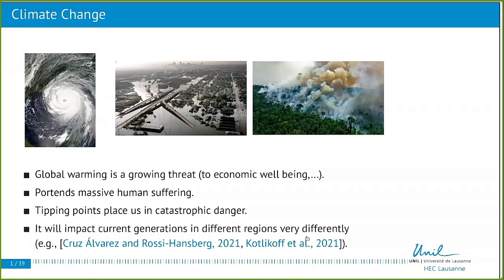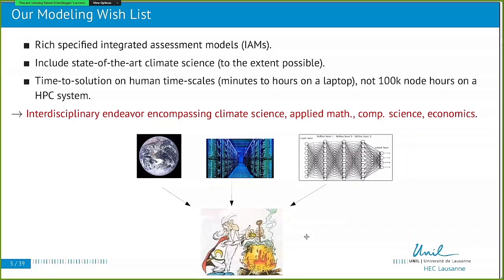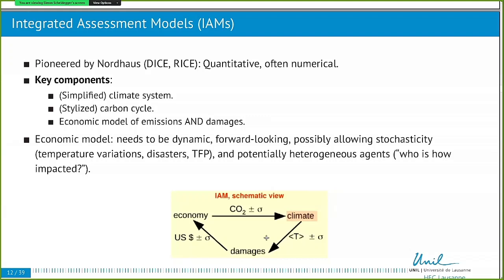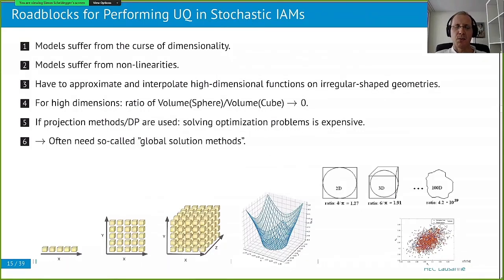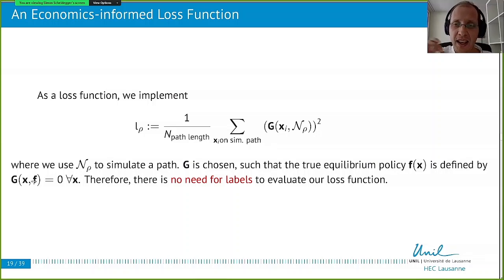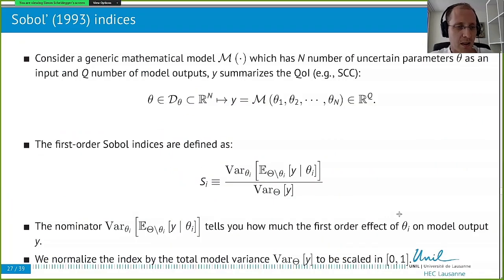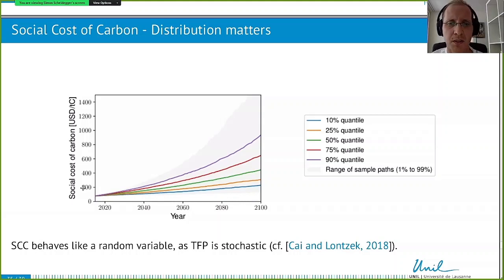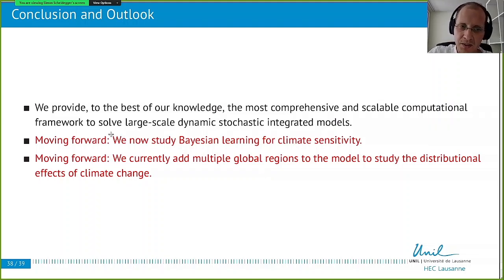Asst Prof Simon Scheidegger - ALCS 2023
Asst Prof Simon Scheidegger from The University of Lausanne presenting on 'Climate change: a quest for computational economics' during the Australasian Leadership Computing Symposium 2023